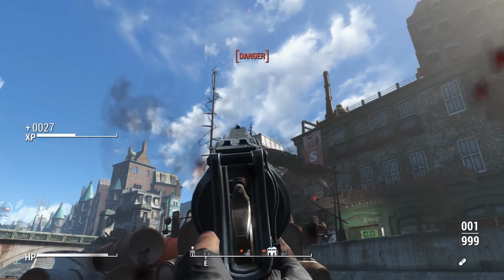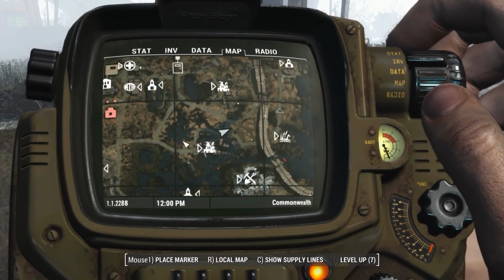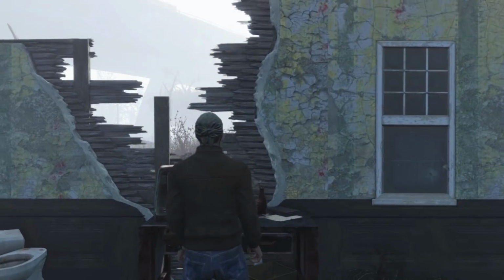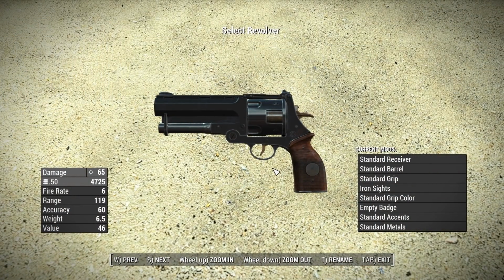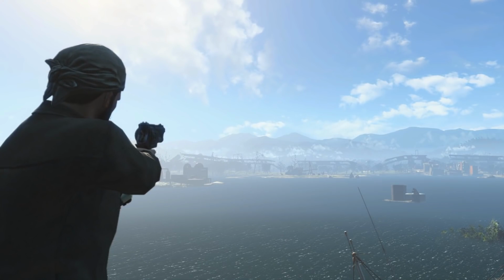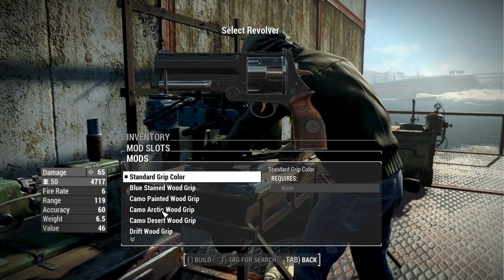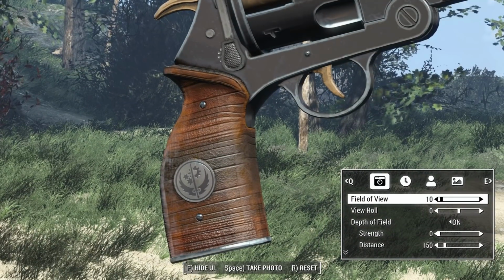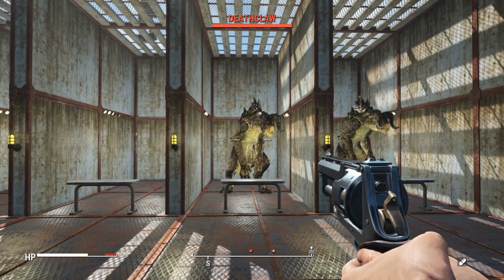This Might Be The Coolest Revolver Mod For Fallout 4